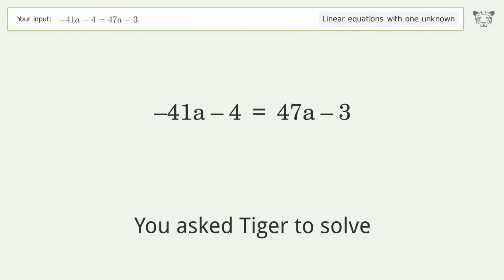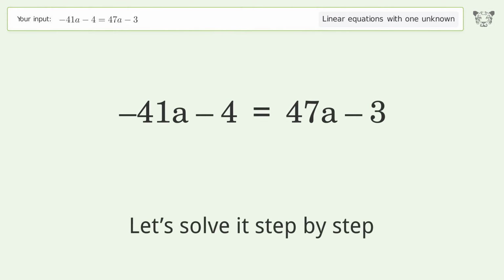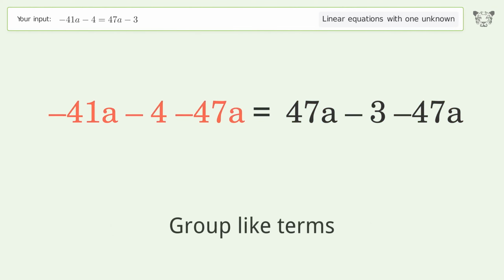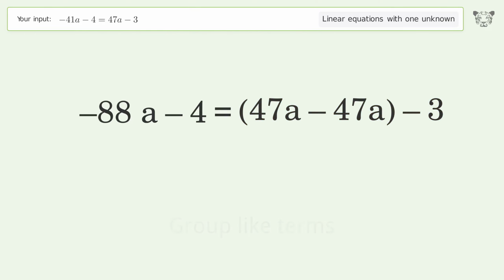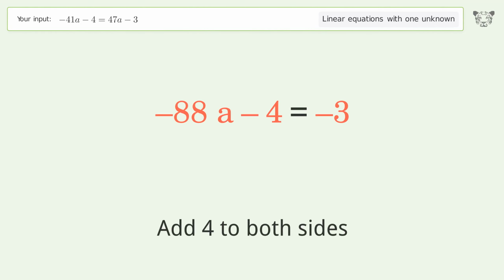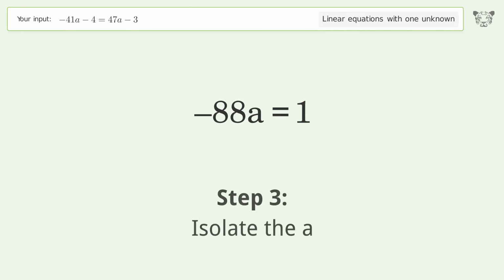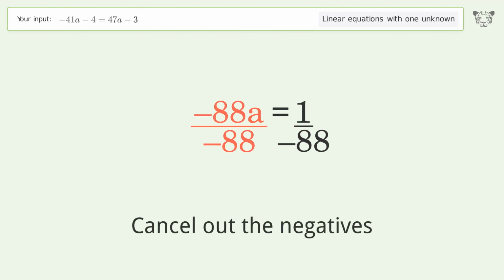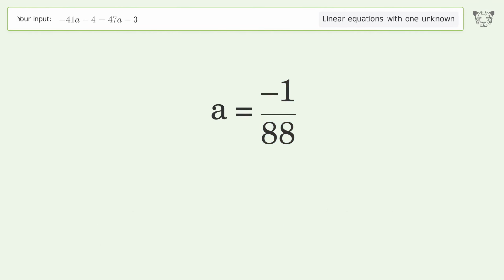Linear equation with one unknown: Solve -41a-4=47a-3 step-by-step solution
for a step-by-step and more tips and tricks for dealing with linear equations with one unknown.